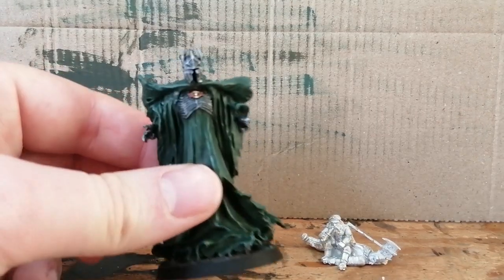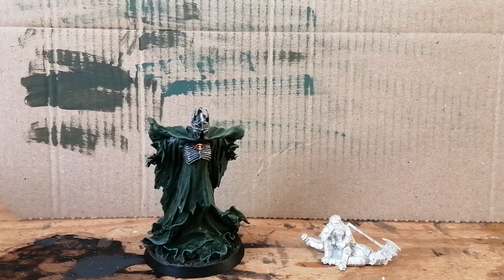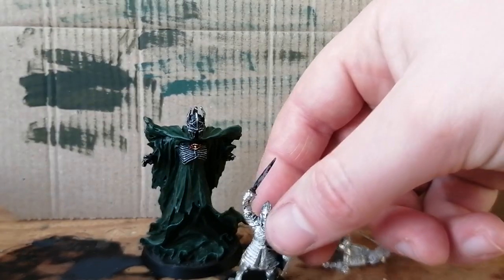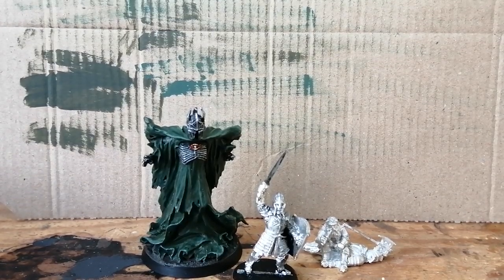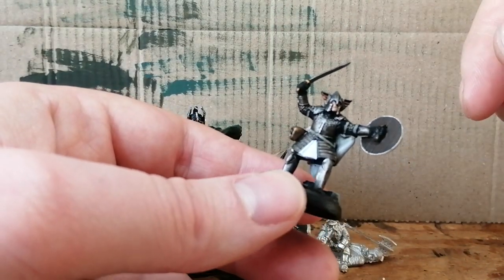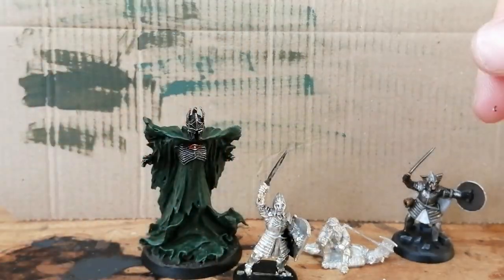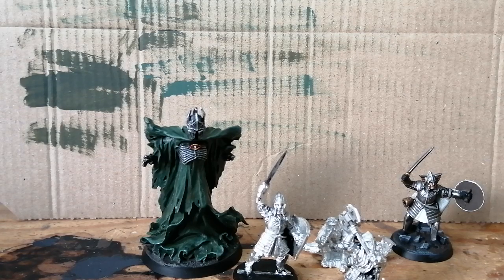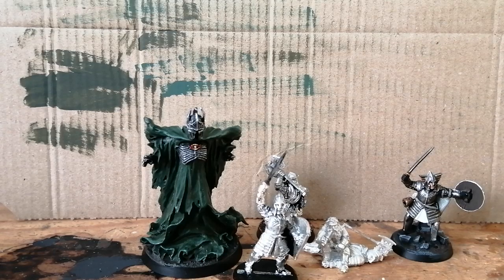Farewell to 2020- My hobby projects for the new year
Wanted to film a little video to let people know what I'm working and to wish everyone a happy holidays and new year